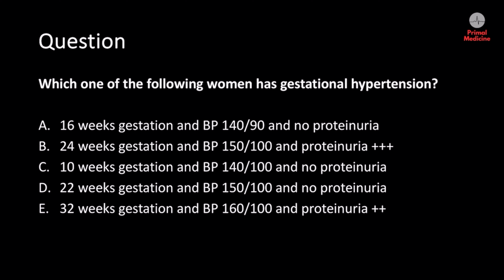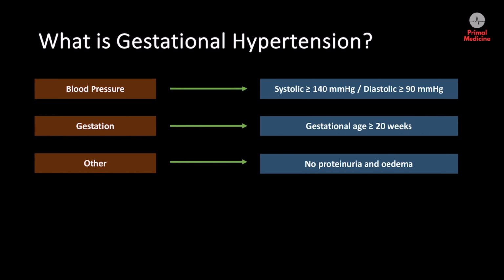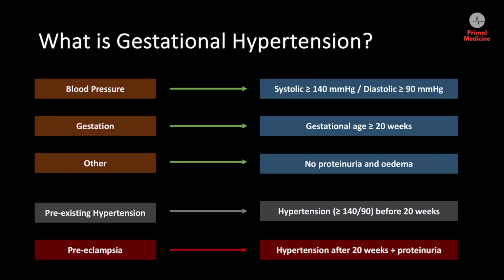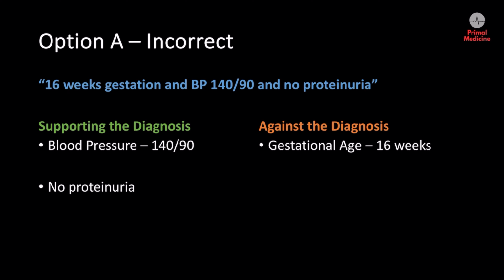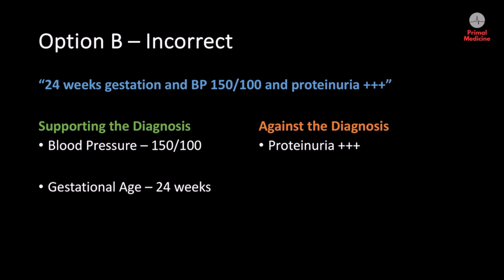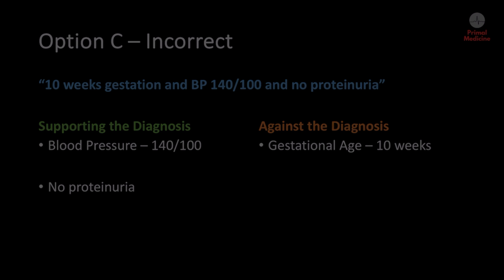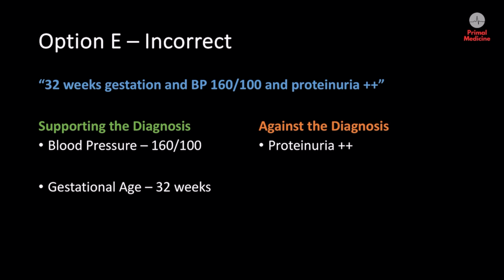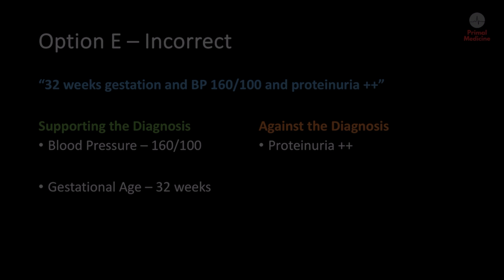Gestational Hypertension in Pregnancy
This video covers gestational hypertension in pregnancy, pre-eclampsia, and pre-existing hypertension. We distinguish between the types of hypertension (high blood pressure) in pregnancy by answering a multiple choice question.

Gestational hypertension, also known as pregnancy-induced hypertension (PIH), is a condition that occurs during pregnancy and is characterized by elevated blood pressure levels in a woman who previously had normal blood pressure. It typically develops after the 20th week of pregnancy and normally resolves after childbirth. Gestational hypertension can sometimes progress to a more serious condition called pre-eclampsia, which may involve additional symptoms such as protein in the urine, swelling, and organ complications. Proper medical monitoring and management are essential to ensure the health of both the mother and the developing foetus.

In contrast, pre-existing hypertension (often referred to as chronic hypertension) is a medical condition in which an individual has high blood pressure before becoming pregnant or before the 20th week of pregnancy. This condition exists independently of pregnancy and is not caused by it. Chronic hypertension is typically managed with medications and lifestyle modifications prior to pregnancy. When a woman with pre-existing hypertension becomes pregnant, it may require special medical attention and monitoring throughout the pregnancy to ensure the health of both the mother and the developing foetus.

Video Timestamps:
0:00 Introduction
0:10 Gestational Hypertension – Question
0:35 Gestational Hypertension – Answer
0:45 What is Gestational Hypertension?
1:40 Option A
2:10 Option B
2:40 Option C
3:08 Option D
3:33 Option E
3:57 Outro